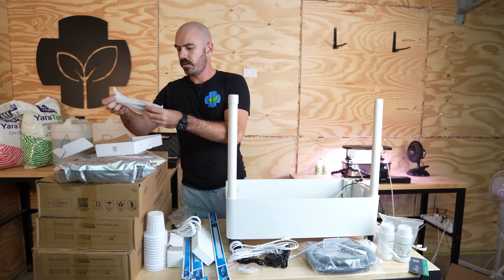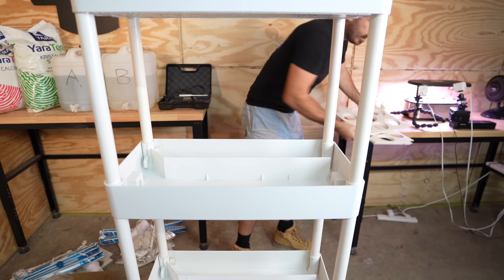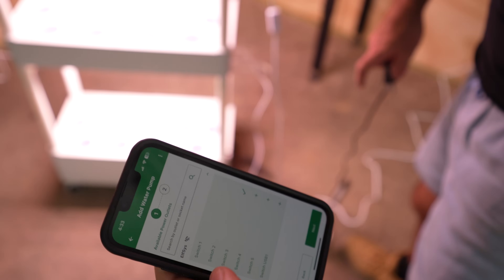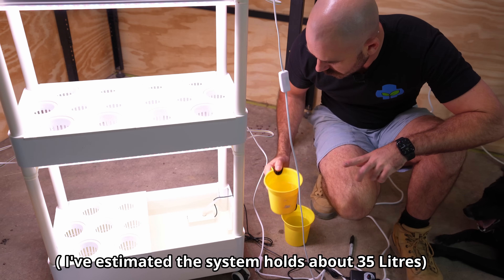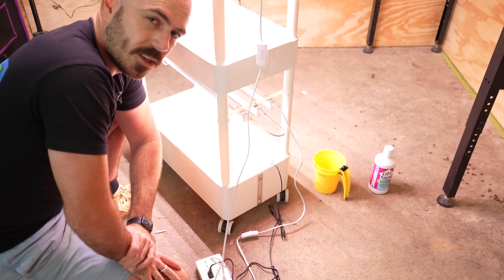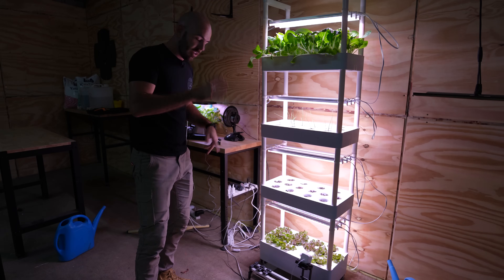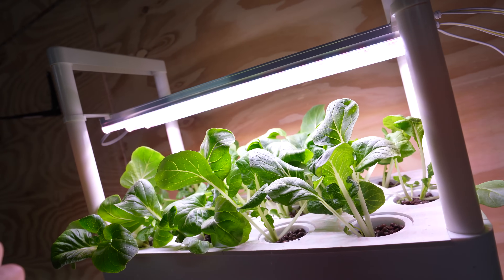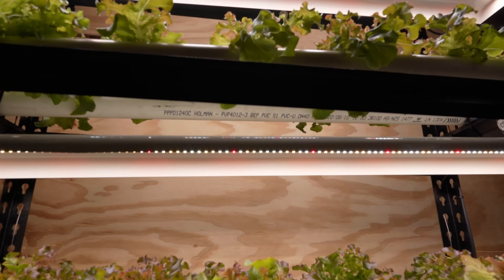ElfSys Deep Flow Technique: Tower Hydroponic System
Hoocho unboxes, builds, reviews and timelapses the elfsys Deep Flow Technique tower hydroponic system.

This is on top of a 30% release discount.

Amendment to video:
Nutrient is no longer supplied with the kit.

EC Meters:
Bluelab Truncheon EC Meter-

PH Meters:
Bluelab PH Pen:

3D Printer:
Creality Ender-3 Pro-

Wyze Cams for Plant Time-lapsing:
Wyze Cam Outdoor-

Happy Hydroponicing!